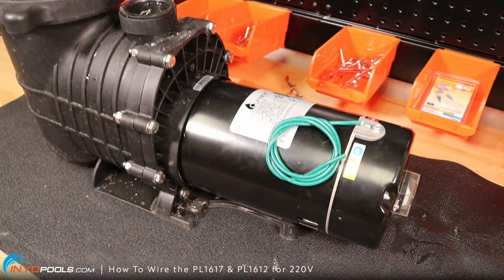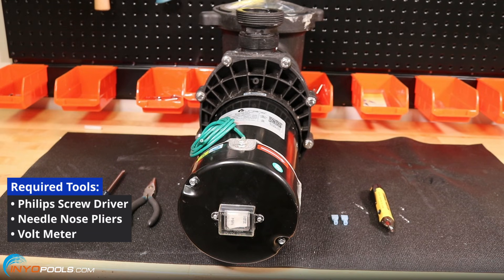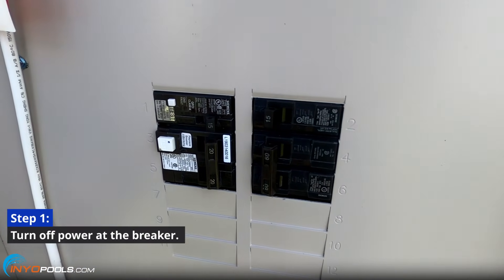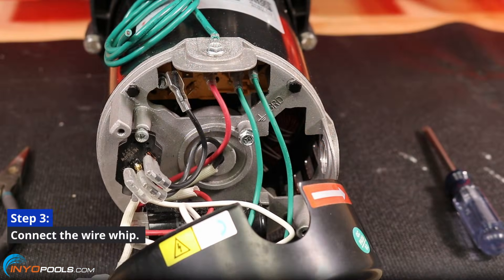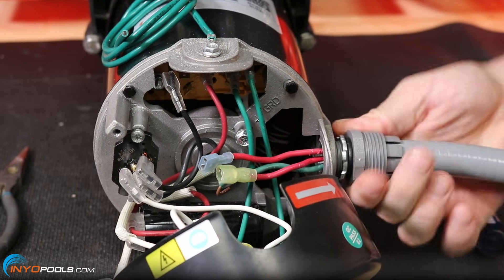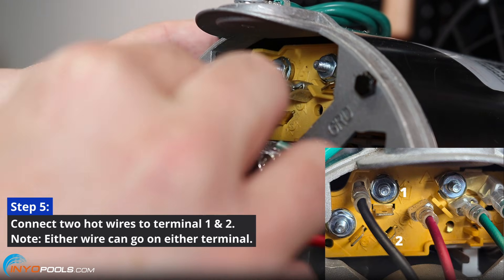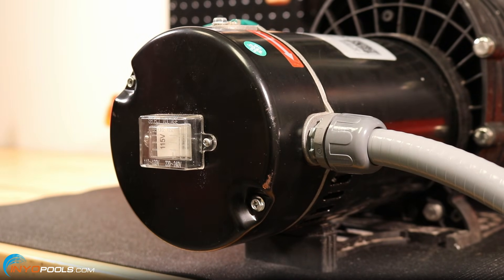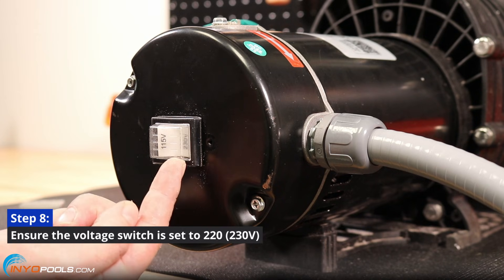How To Wire a PL1617 & PL1612 Pool Pump for 230V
How to Wire a PL1617 or PL1612 Pool Pump for 220V | Step-by-Step Tutorial

In this video, we walk you through the process of wiring a Pureline PL1617 or PL1612 pool pump for 220 volts. Whether you're a DIYer or a pool professional, this simple step-by-step guide will help you wire your pump safely and correctly.

Tools Needed:
• Phillips head screwdriver
• Needle-nose pliers
• Voltmeter or non-contact voltmeter

Supplies Needed:
• Quick disconnects for wires
• PL1617 or PL1612 pump

We cover:
✔️ Turning off power at the breaker
✔️ Connecting the ground and hot wires
✔️ Setting the voltage selector to 220V
✔️ Safely restoring power

Still have questions? Visit inyopools.com for additional help and support.